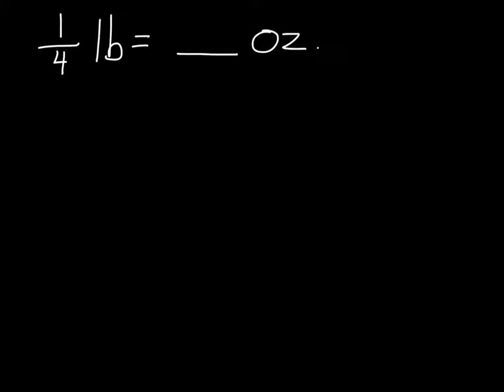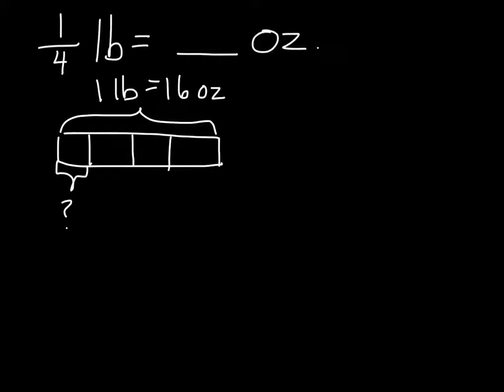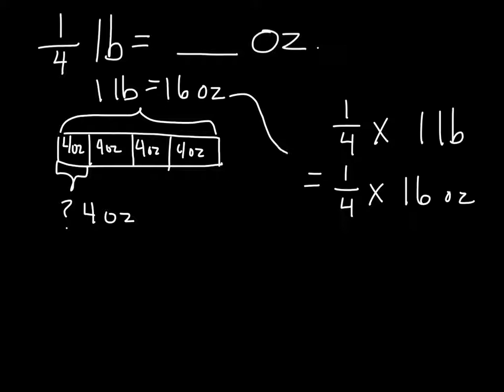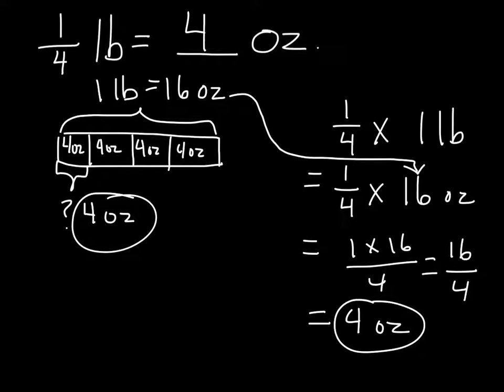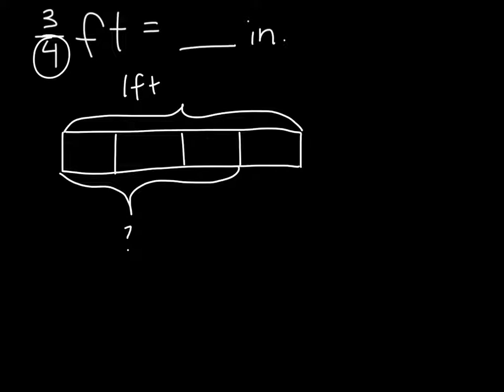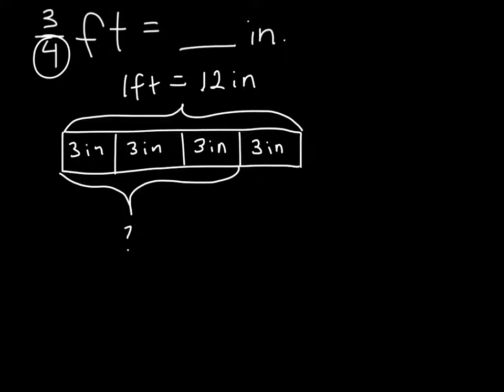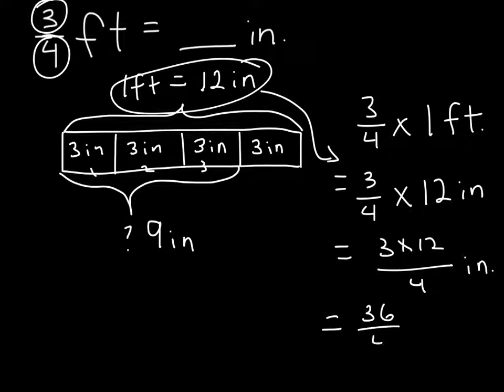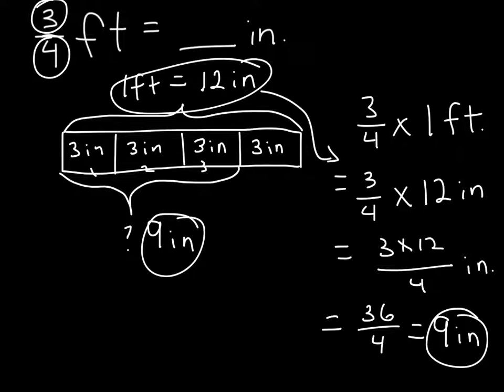m4 lesson 9